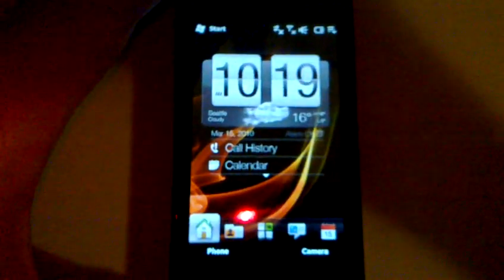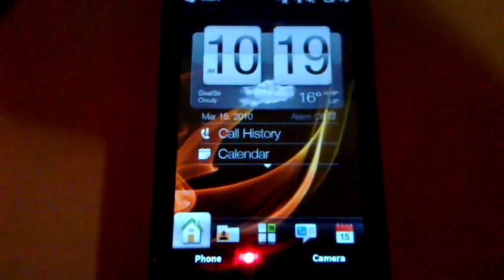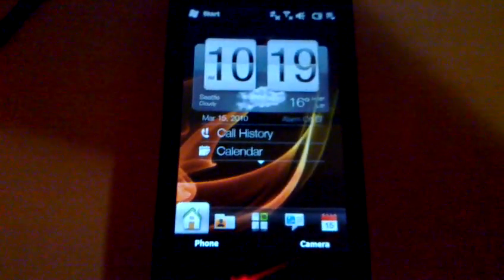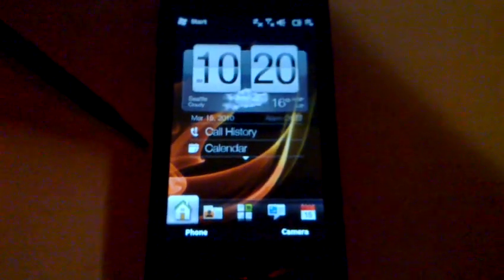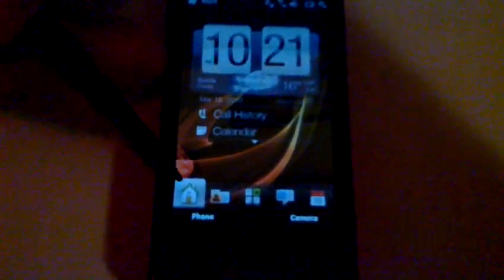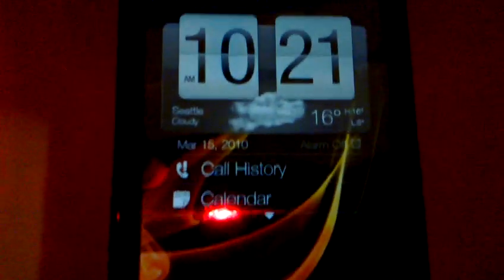N900 Video Playback: Saying Goodbye!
This is a 2in1 video where we not only view playback of my new Nokia N900 but also say goodbye to my other device, the AT&T Pure (HTC Touch Diamond2).  As I mention in the video, we are also investigating the famous frame rate skip found in all N900s.

Upon playback, I don't notice frame rate skip-age but I do notice some kind of weirdness in the beginning where it keeps flashing(?) in a dark and gritty sort of way.  I does clear up however when I turn on the screen of the AT&T Pure and we don't see the problem again.  Must be a drawback of such small camera hardware found in these kinds of devices.